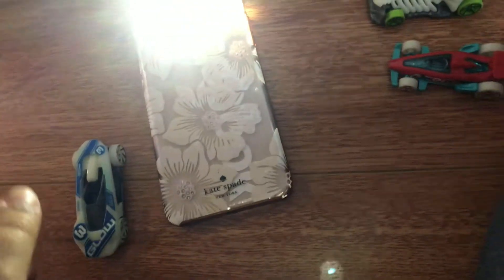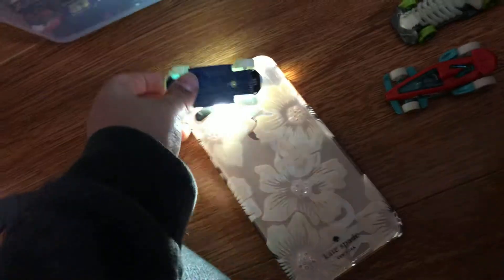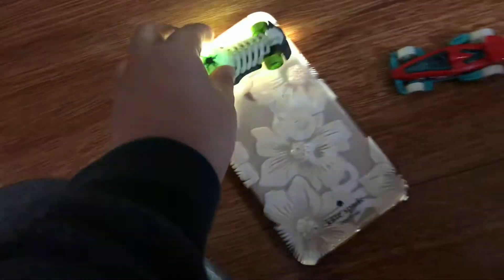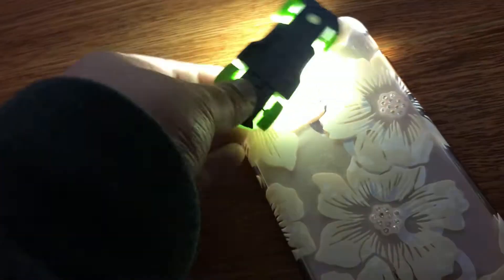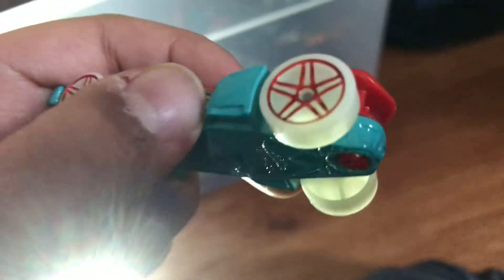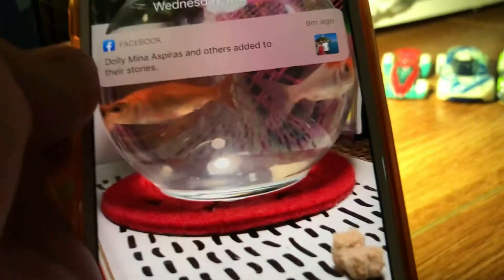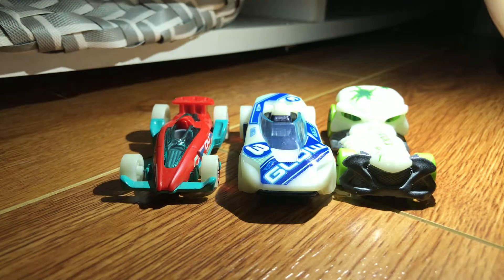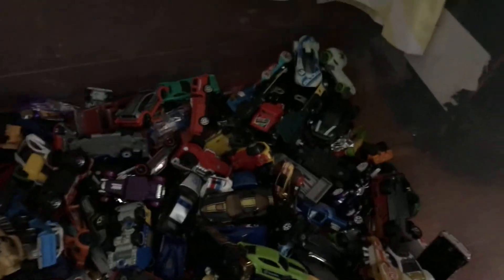How to glow in the dark you're hot wheels